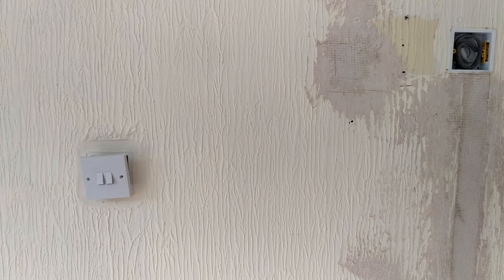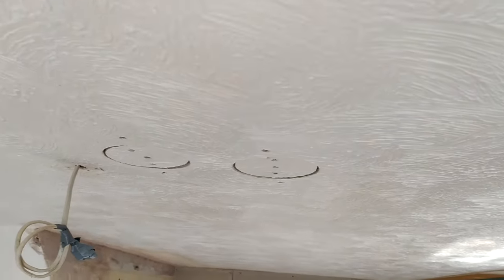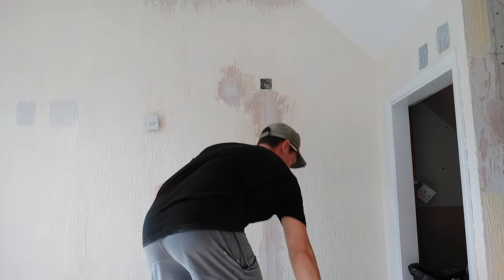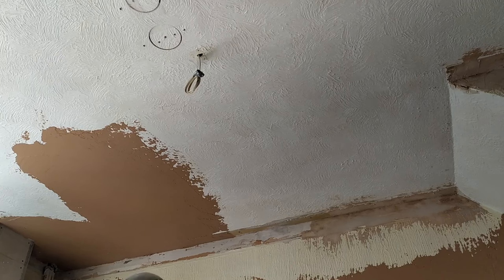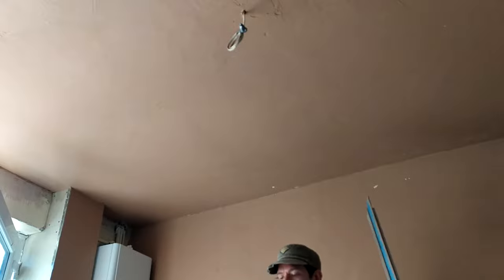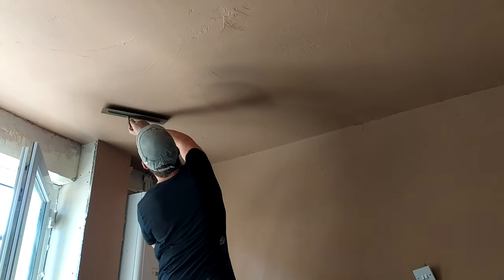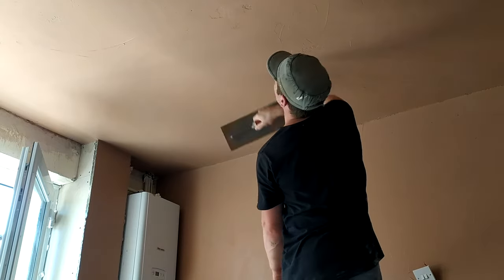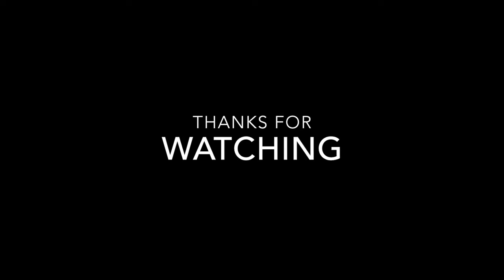Plastering Over Artex Ceilings (Plastering For Beginners)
Want to learn how to plaster??

***Update Asbestos was found in Artex as late as 1999 so act accordingly! If you want to test to see if your ceiling has Asbestos then you can check with this kit

If you want to learn the basics to plastering and learn how to plaster your own walls then join The Plastering For Beginners welcome Course. It's a free plastering course ideal for anyone who wants to learn how to plaster

One of the biggest problems with plastering is dealing with Artex ceilings. This affects a lot of people and one of the biggest jobs for plasterers is skimming over this dated classic.

In this video, I’ll show you the exact process I use to plaster over an Artex ceiling. However, there are a few things to consider. I’ll talk about safety, (this is hugely important), the preparation you need to follow to get the job right and I’ll even talk about the tools I use to get a lovely, flat, polished ceiling.

I also talk about timings and discuss the big difference between plastering a standard ceiling and plastering over Artex.

There is a lot to learn and it can be tricky business. However, this tutorial will teach you everything you need to know.

Ox Speedskim

Blaine